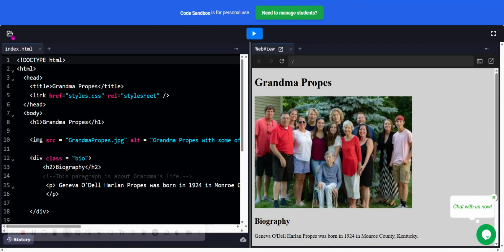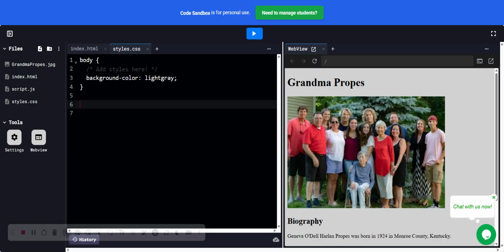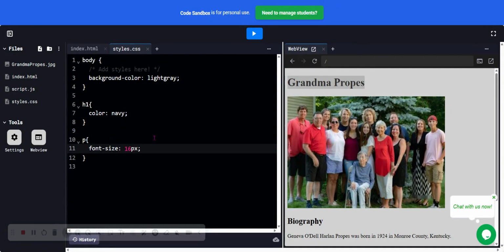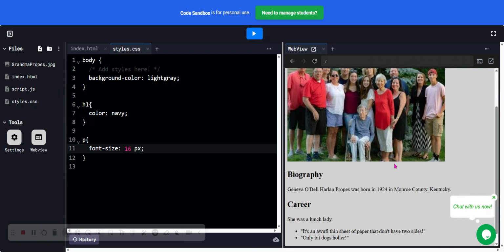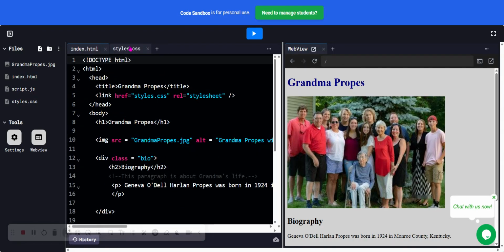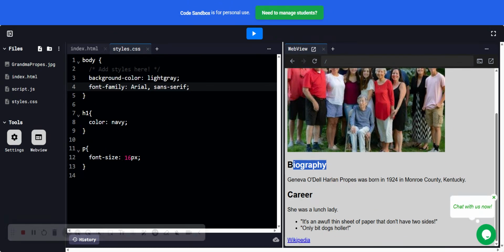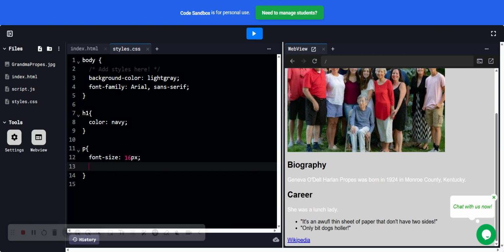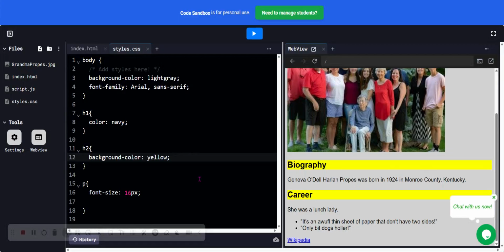HTML Week 2 Lesson 2